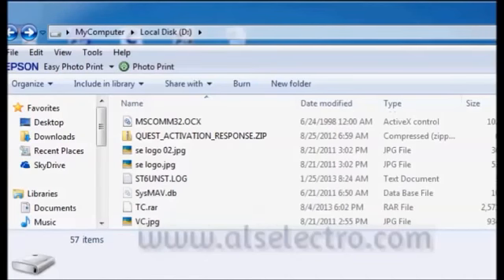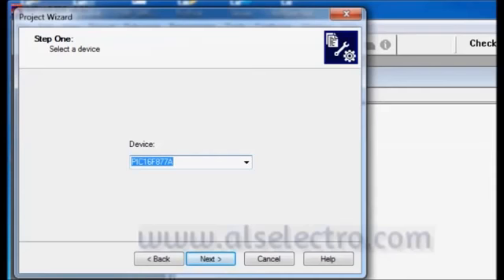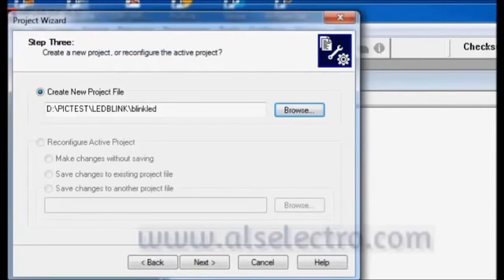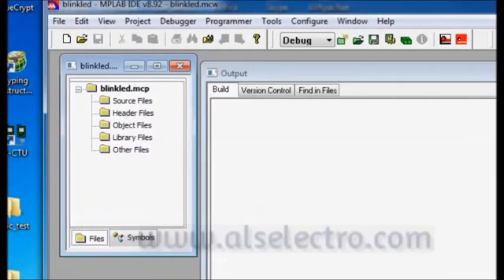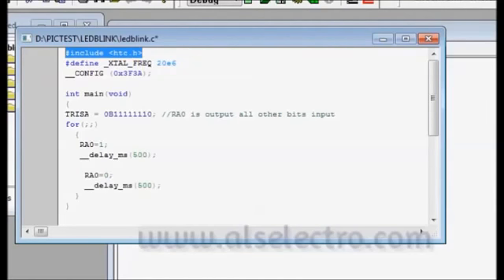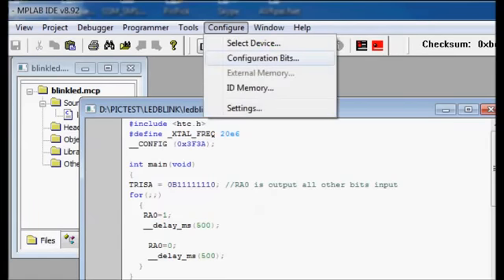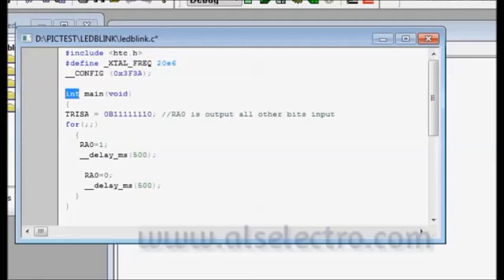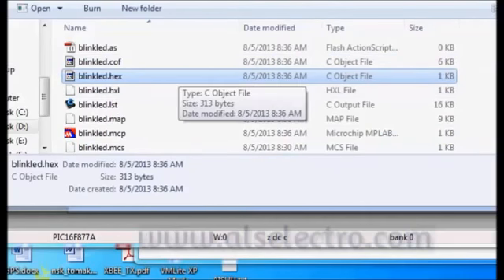Creating a hex file using MPLAB v8 85